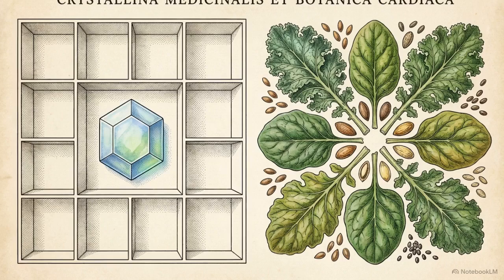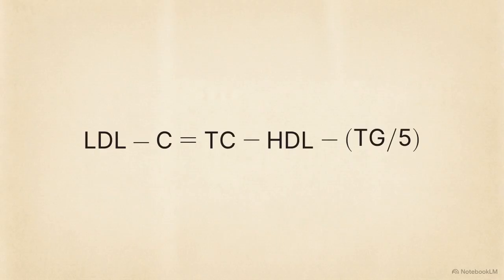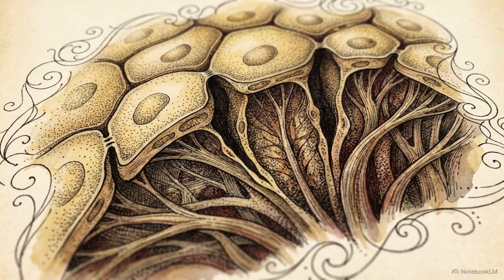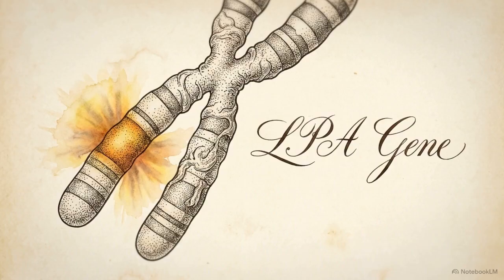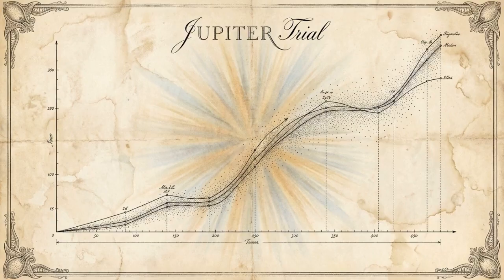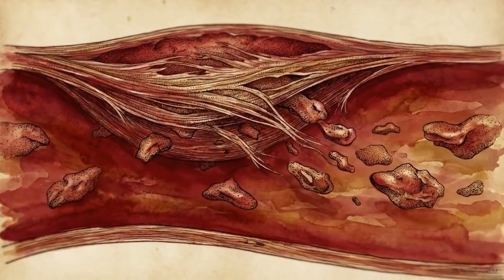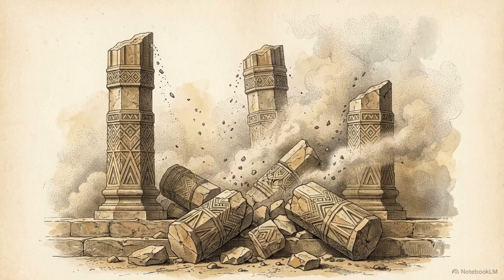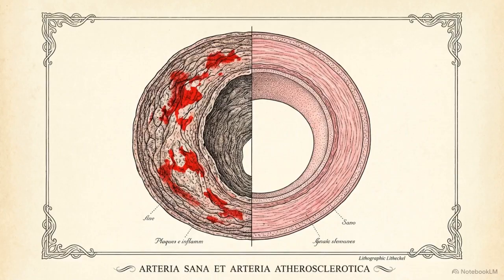The Genetic Heart Disease Marker You Can't Diet Away: Lp(a)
This educational resource explores a modern, integrated approach to assessing cardiovascular risk by moving beyond traditional cholesterol measurements. It highlights a triad of biomarkers—Apolipoprotein B, Lipoprotein(a), and high-sensitivity C-reactive protein—to provide a more precise count of artery-clogging particles and a clearer picture of vascular inflammation. The text explains how these specific markers interact to drive the development of atherosclerosis, even in patients whose standard lipid panels appear normal. By focusing on the genetic and inflammatory components of heart disease, the organization aims to provide evidence-based strategies for personalized prevention. Ultimately, the source serves as a guide for understanding residual risk and the physiological mechanisms that lead to plaque accumulation and heart attacks.